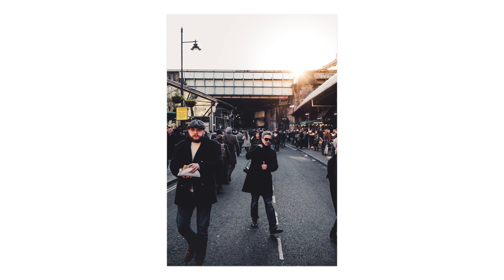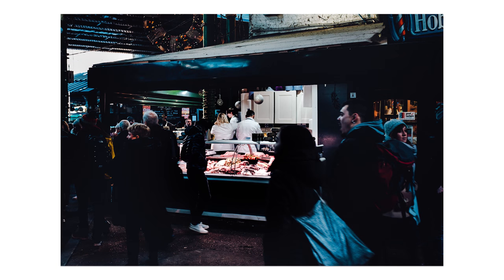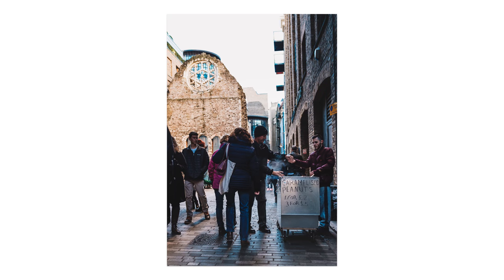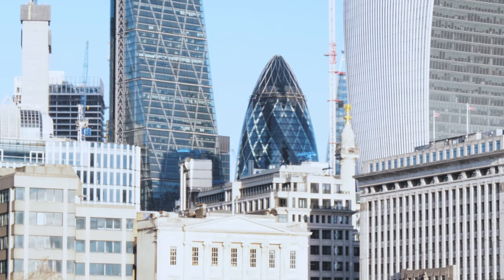FUJIFILM X100F — BOROUGH MARKET, LONDON PHOTOGRAPHY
Photography in Borough Market with the Fujifilm X100F + Lumix GH5

QUESTIONS? — Check my FAQs first

FREQUENTLY ASKED ABOUT GEAR

I met up with my friend Michael to go shoot some casual photos and video around Borough Market and Southbank in London. I took my Fujifilm X100F and he had his Fuji X-T2. I'm still getting used to my Lumix GH5, so I used this time as an opportunity to explore the camera a bit more and play around with the colour profiling.

Let me know what you think and if you've got any other suggestions for places to visit in London!

P.S. Should I go to Dubai?!

MUSIC
* Me and You by Oliver Michael and The Cloud by Ian Post — Licensed (Get 2 months free!)

If you're a music producer, please get in touch—I'm on a major lookout for new artists!